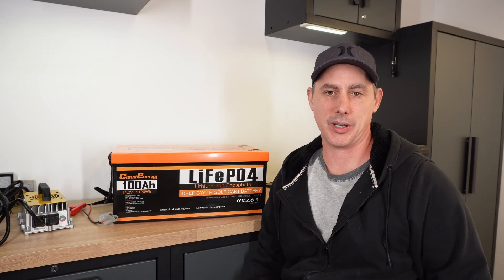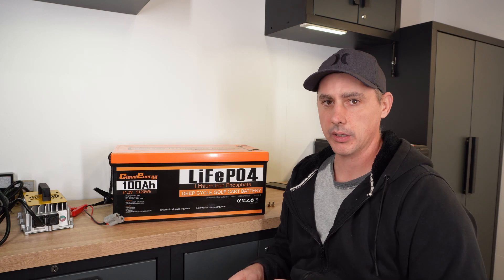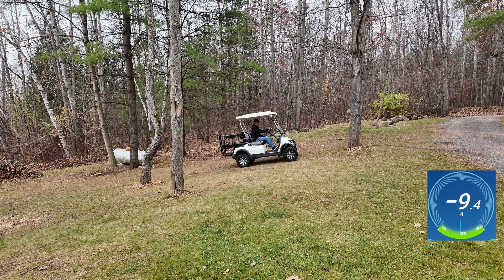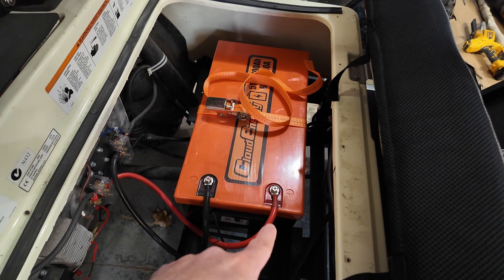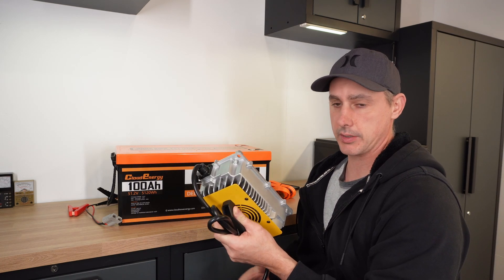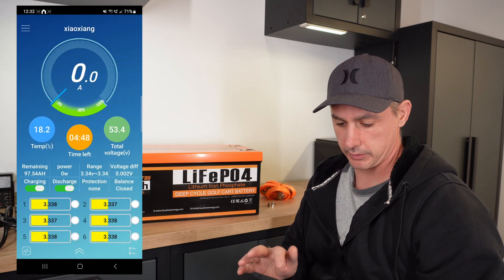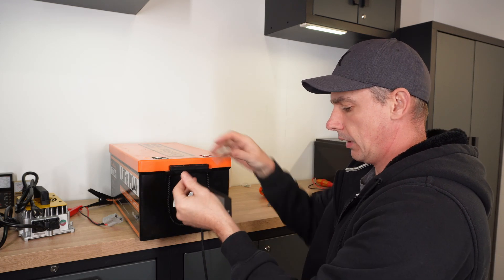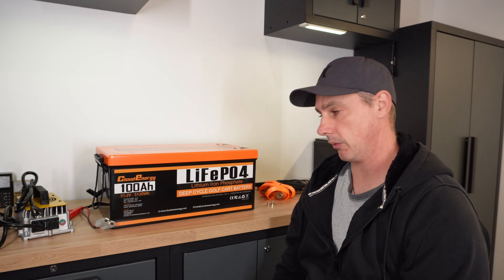Golf Cart Battery By Energy Cloud. 48V (51.2V) 100Ah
Capacity test was over 105Ah
Charge/Discharge 200A
(Peak 400A 35S, 600A 3S)
Cloud Energy (Amazon)

DC-DC Step Down to DC 12V

Power Inlet Socket AC